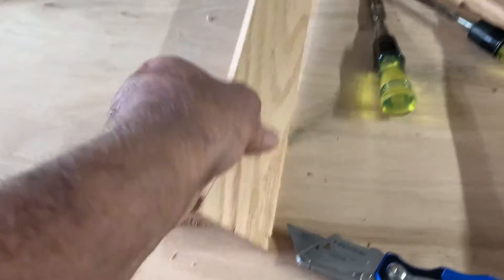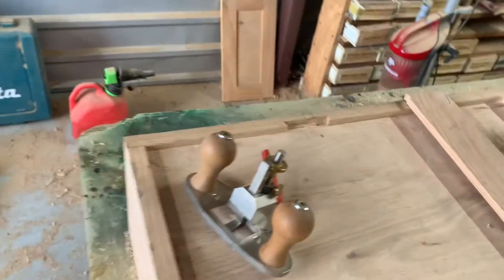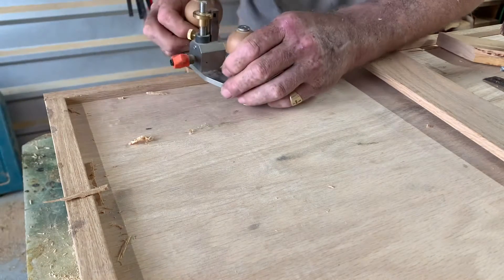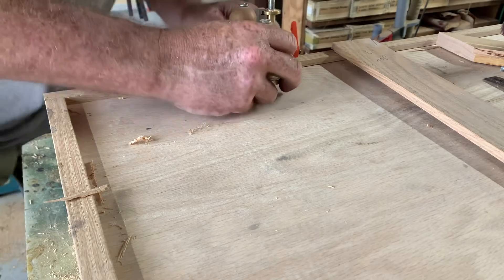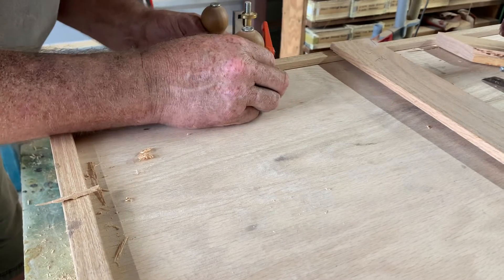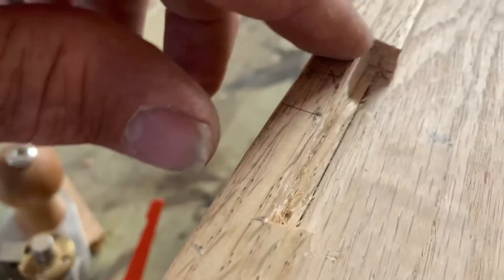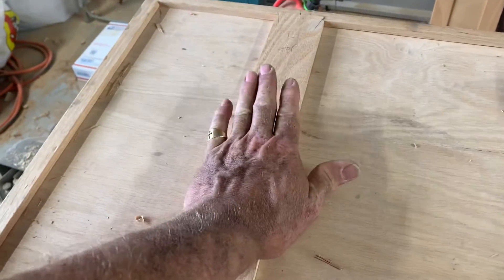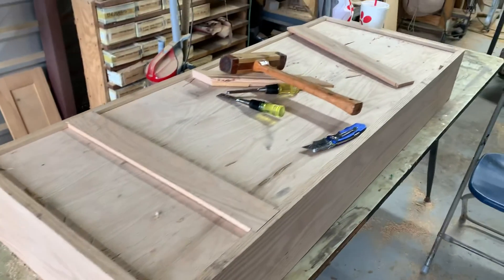Router plane sword box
Routing the dovetail mortise to final depth.